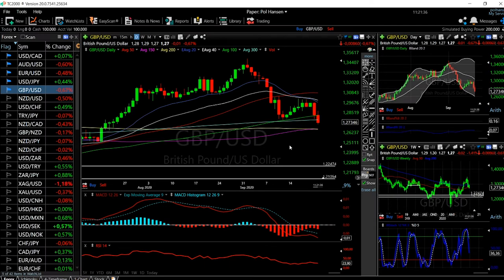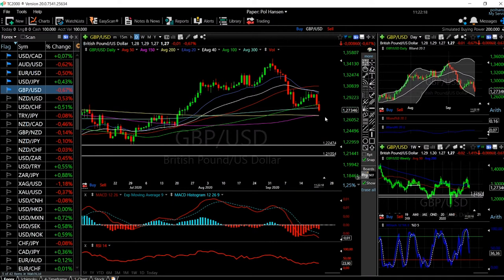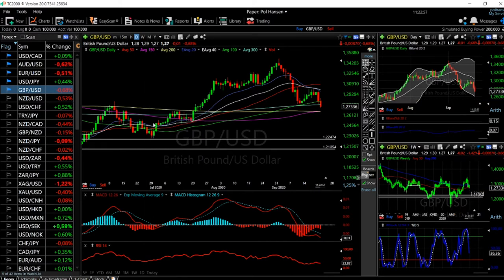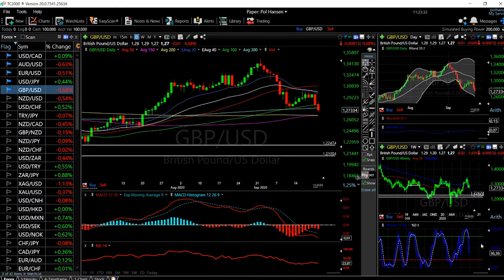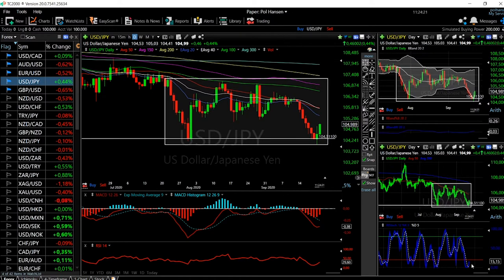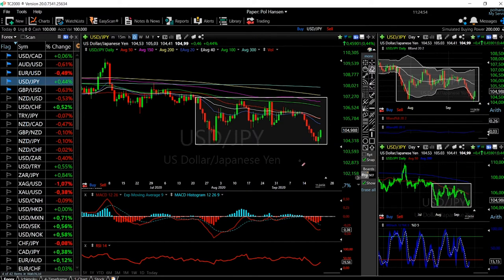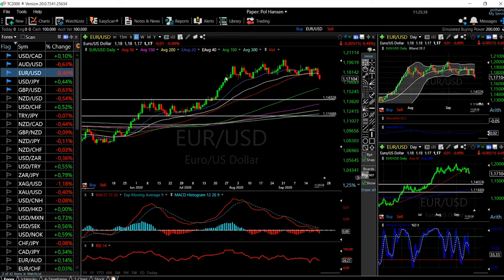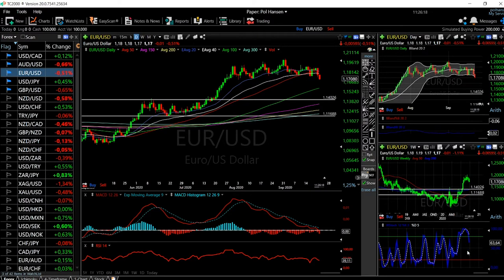EUR/USD, GBP/USD, AUD/USD, USD/JPY and USD/CAD forecast for 23 sep.